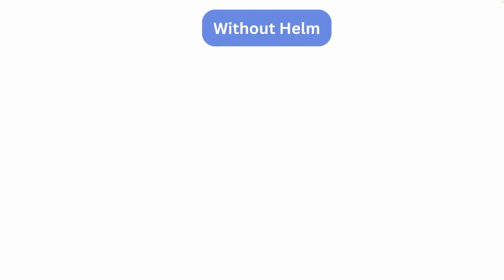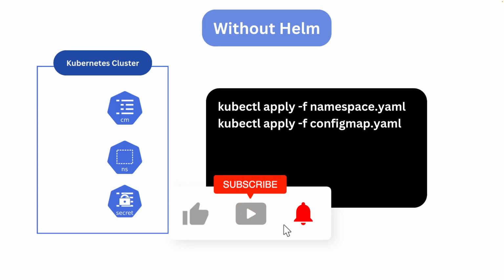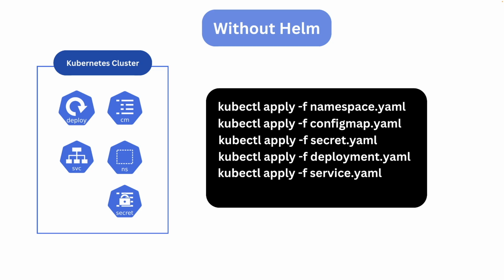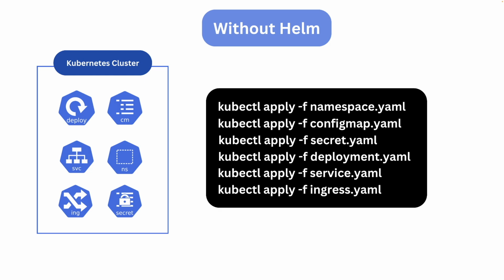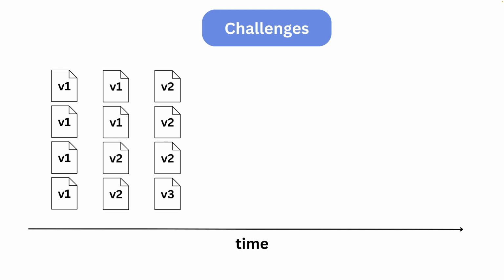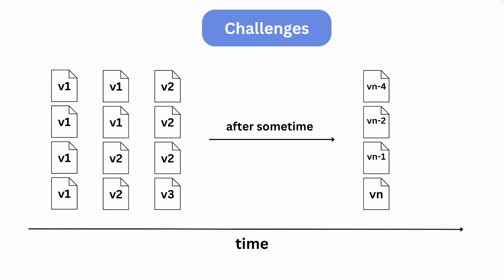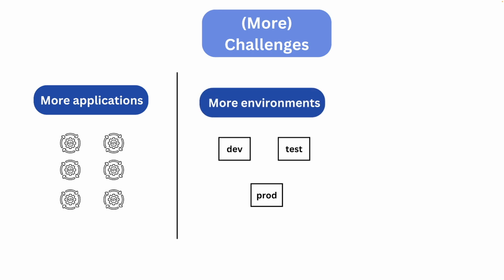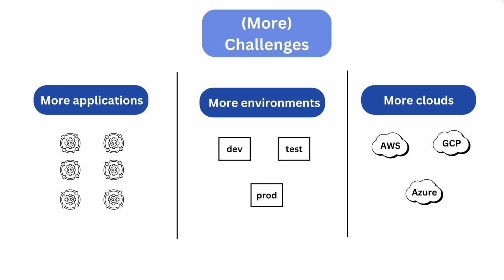Helm Tutorial #1 | Why do you need Helm?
In this video, you will learn why you should use Helm for application deployments. In other words, you will understand the challenges of doing application deployments in a traditional way.